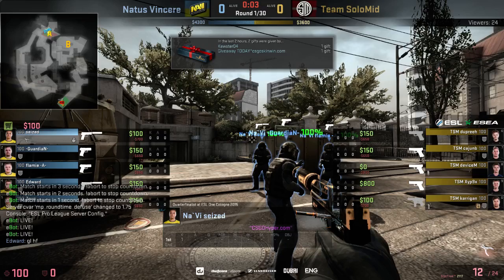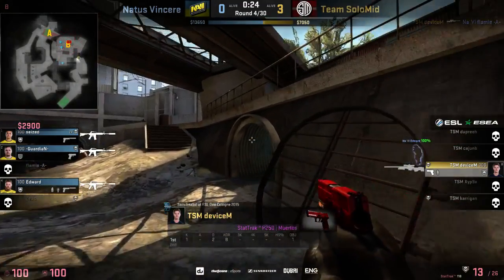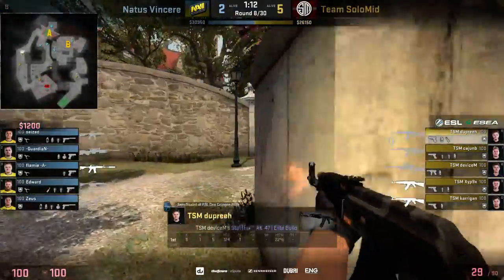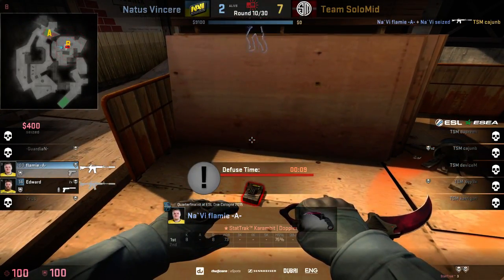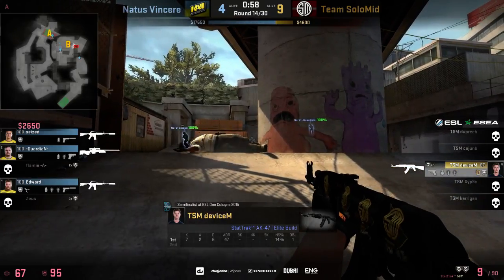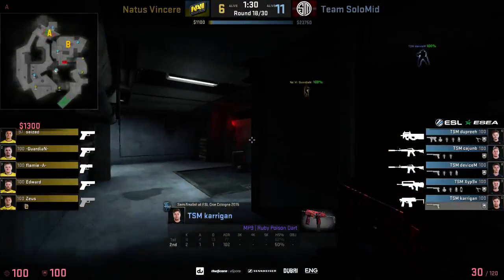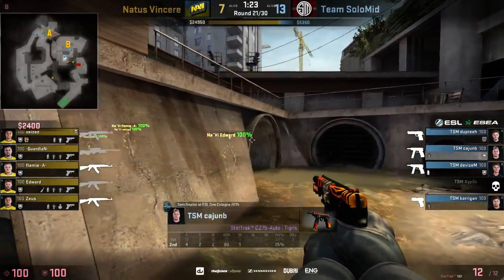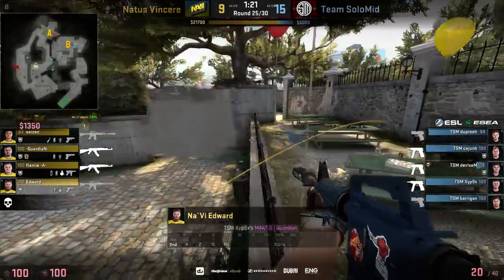ESL ESEA Dubai Invitational 2015 TSM vs. Natus Vincere Overpass Group B match